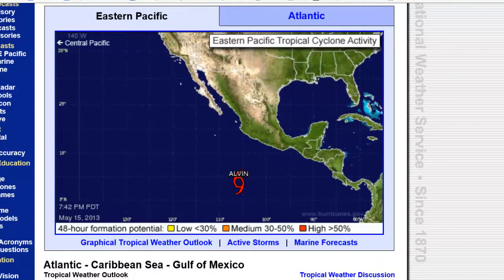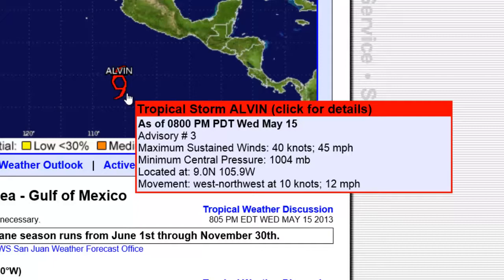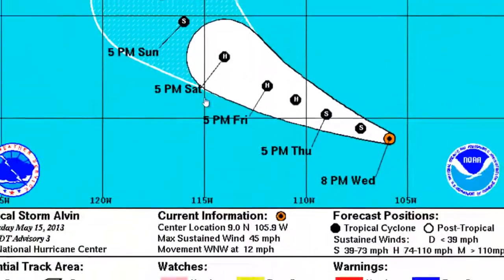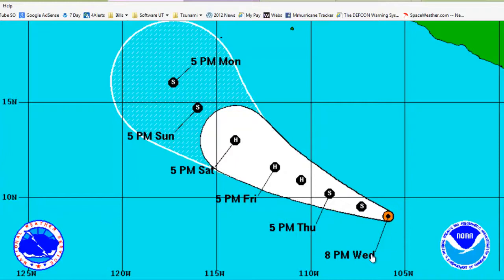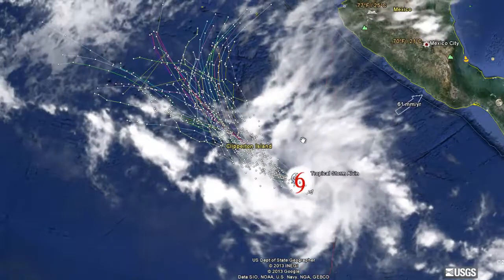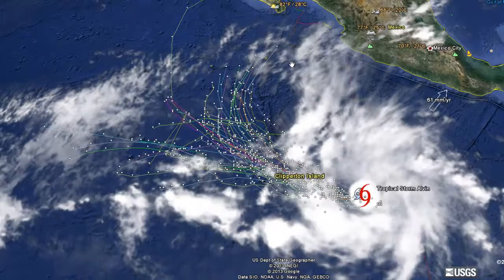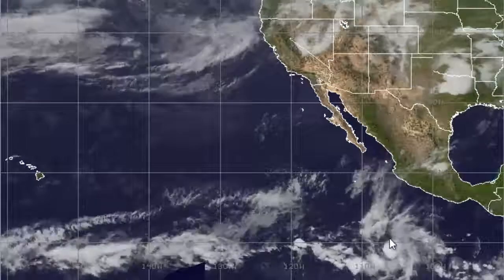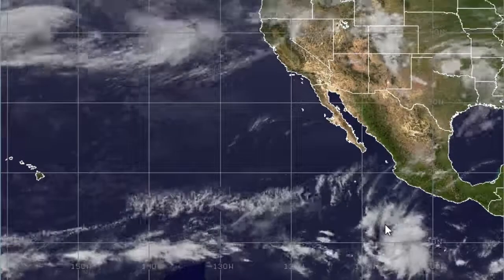All eyes on Tropical Storm Alvin 1st Tropical Storm of the Season 2013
Tropical storm Alvin heads away from the United States and may continue on its path from harm. Lets watch it together here on MrHurricaneTracker youtube channel. Stay Alert Be Cool. Site update in a few days will change from Earthquakes to Hurricanes.